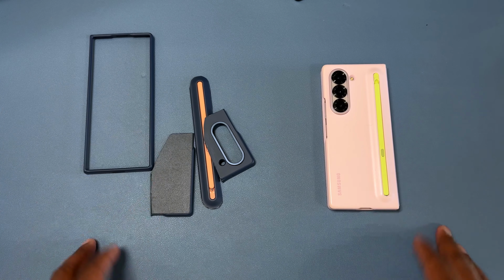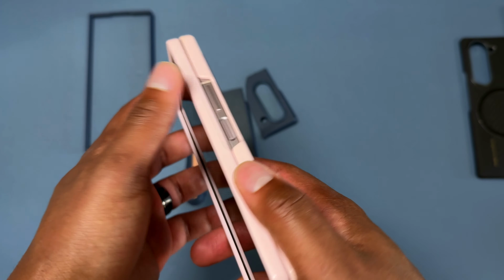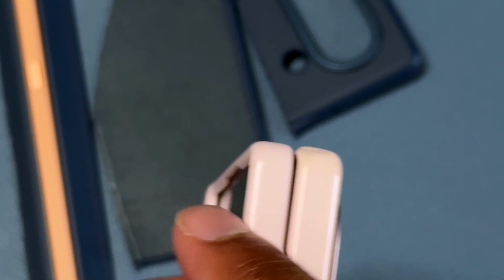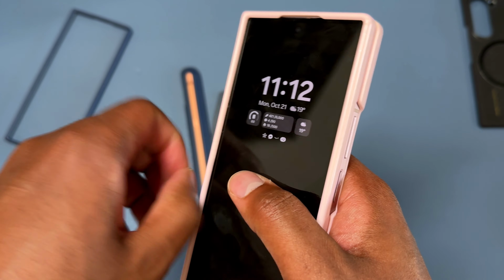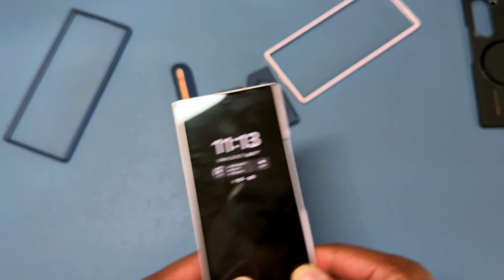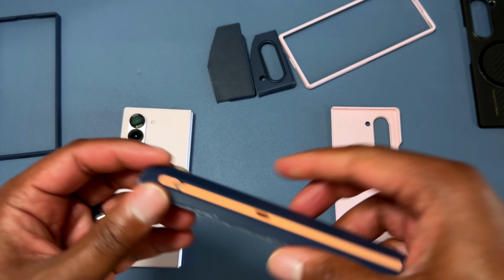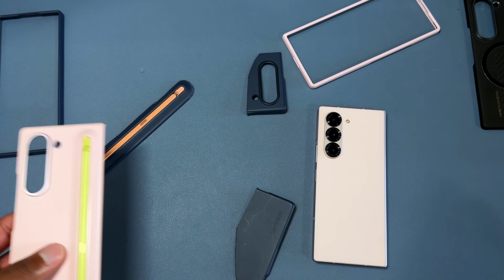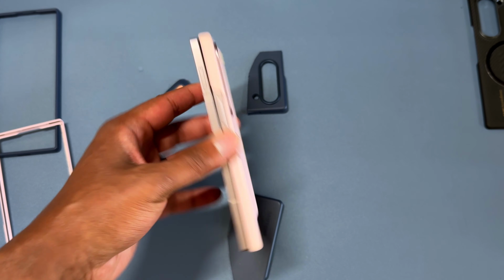Z Fold 6 S Pen Case Months Later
1. Like this video
3. Comment Giveaway & if you wear a case on your phones or not
(I said 5 by accident in the video)

Winner will be announced November 10th

Special thanks & shoutout to the supporters of the channel:
DragonZord94, AbrahamRoberts

Thank you for clicking on this video, I hope you enjoyed it.